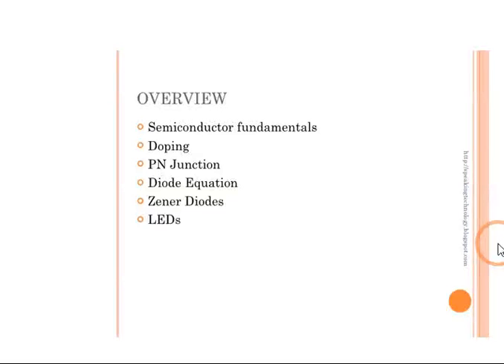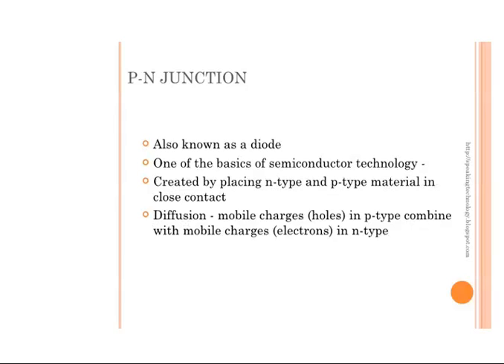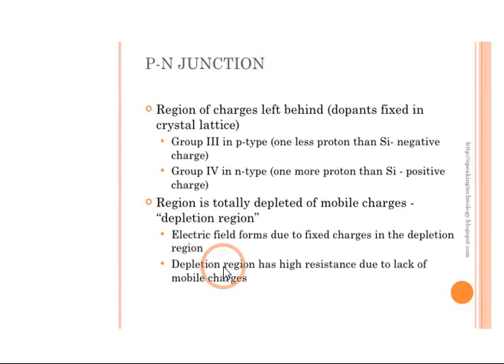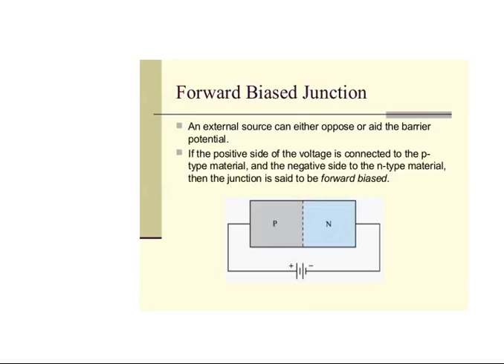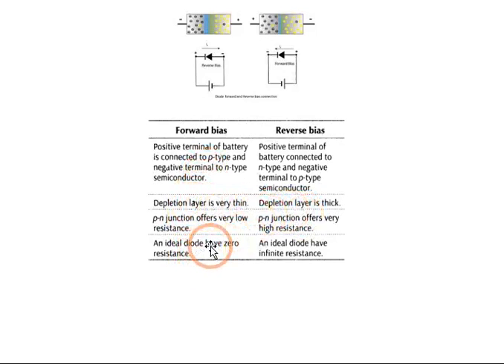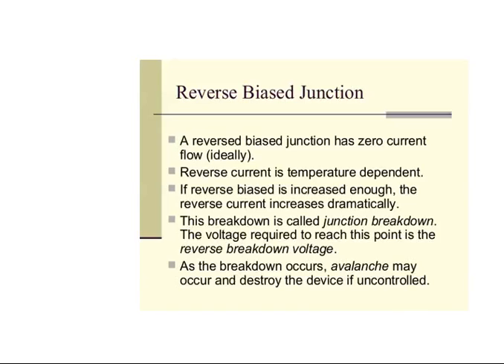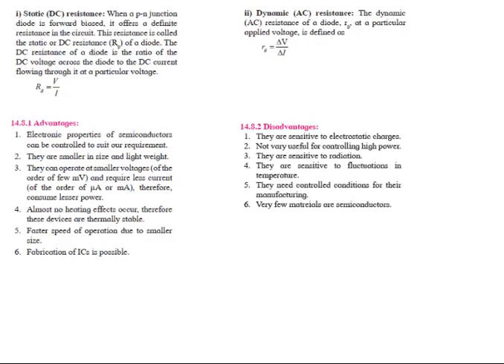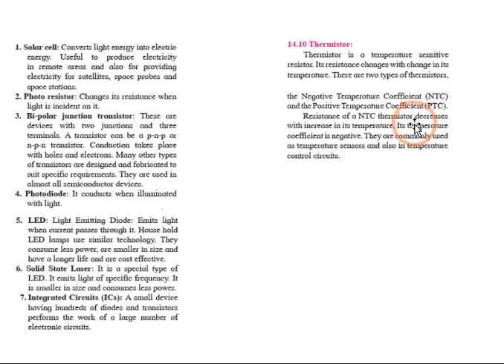class 11th science sub physics lect 10 [chap 14-2(semiconductors)]